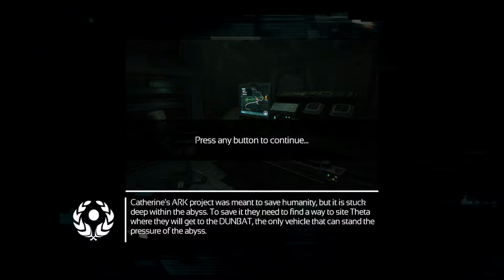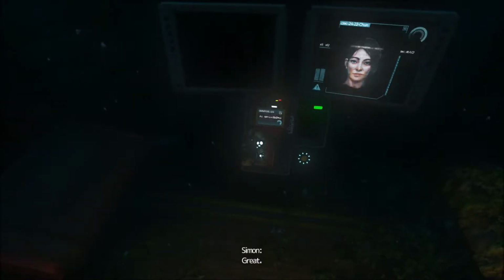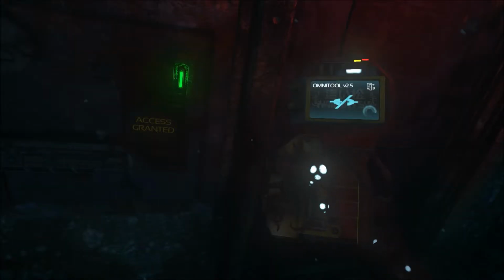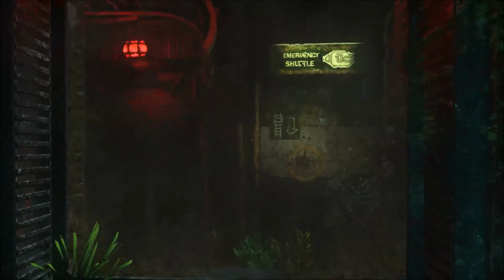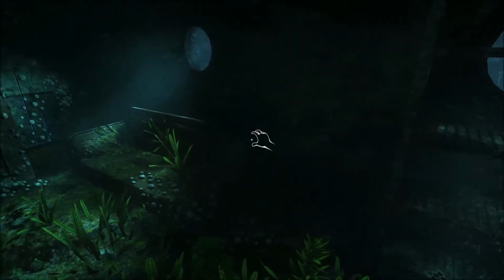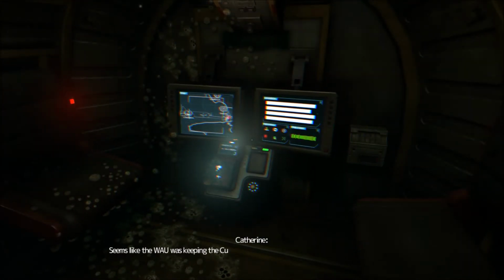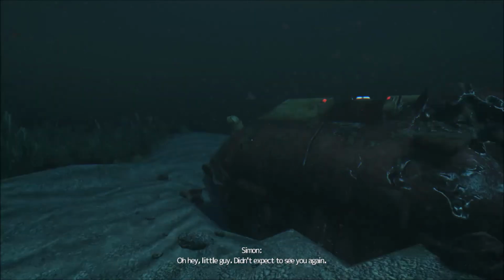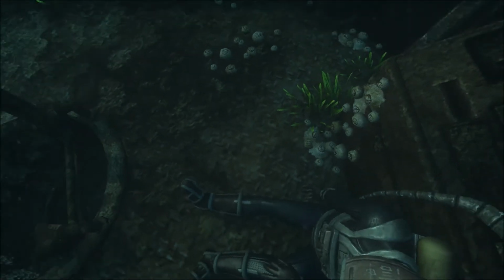Oh WAU that was tense#SOMA part 5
Welcome Back to my let's play of SOMA and in this series I will be playing though the whole campaign with my commentary I'll give my thoughts and reactions. We play as Simon who has been transported to what would seam like the future under sea. In this episode:Oh WAU that was tense: we find our self's trapped and need to escape from the strange being and what are the WAU (wow)?.Enjoy